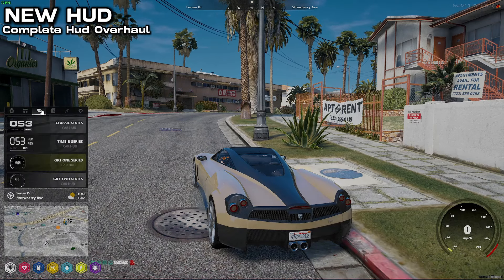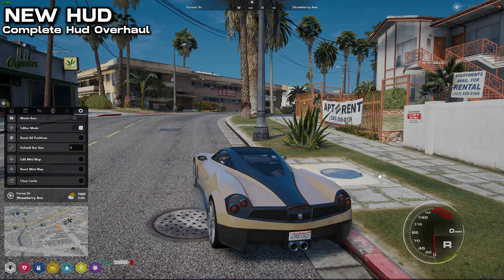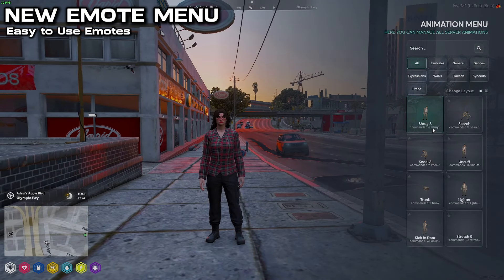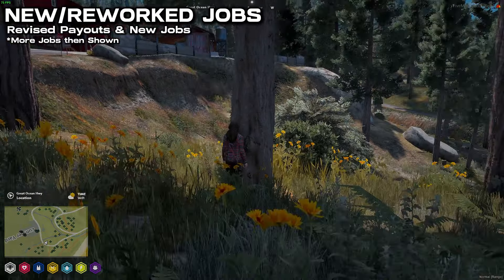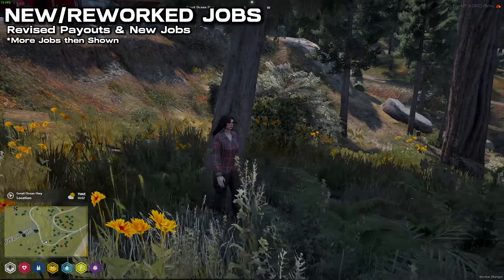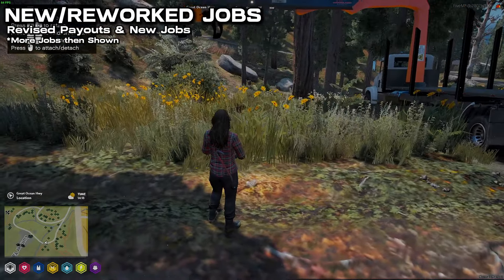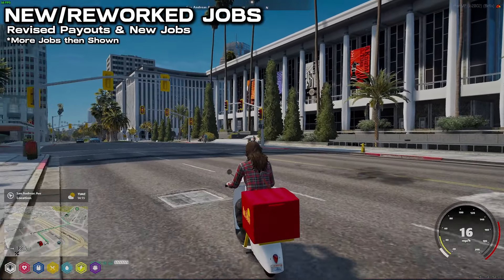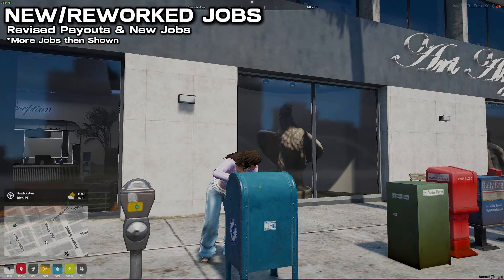GRX 4.2 Teaser | GoldRush RP Update | GTA RP SERVER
Join GoldRush RP Today!